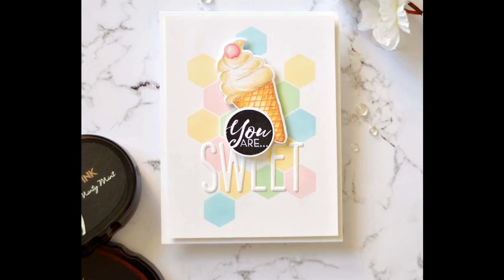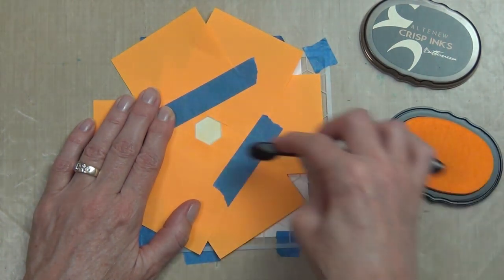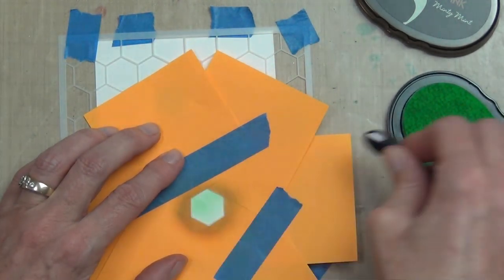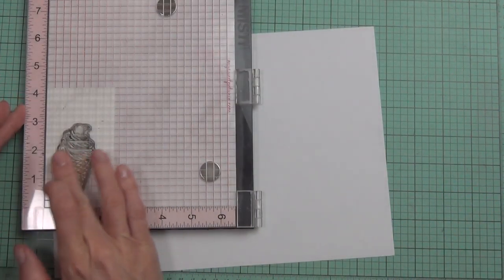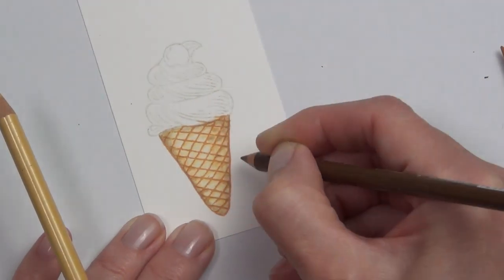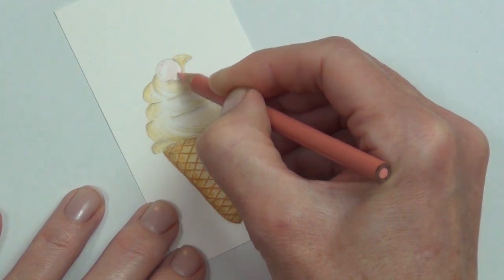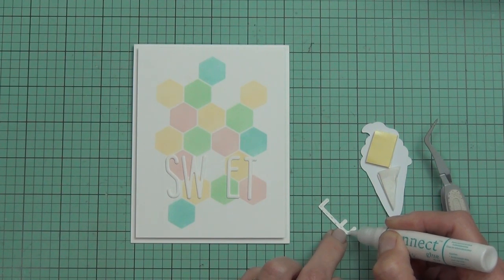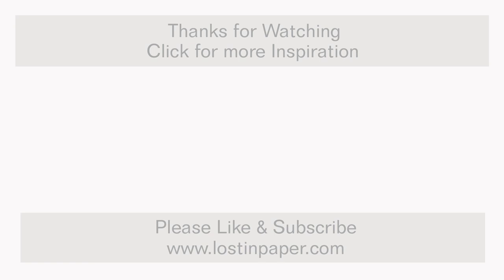How to Make a Fun Multicoloured Stencil Background!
It's time for a new release at Altenew and I have a fun stencil to share with you and I share an easy way to create a 'multi colour' background!
Don't forget to head to my blog for a full list of supplies, pics and find the links to the others in the hop for HEAPS of inspiration!
Happy Papercrafting!
Therese